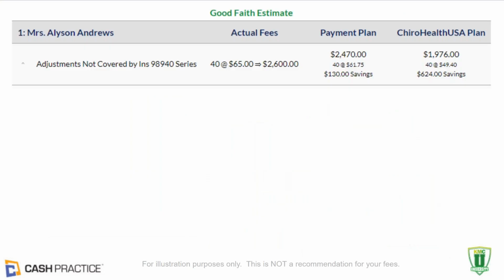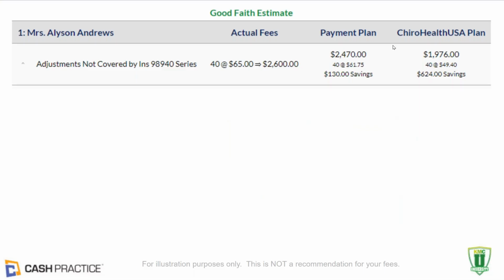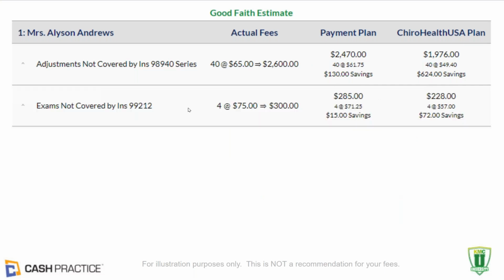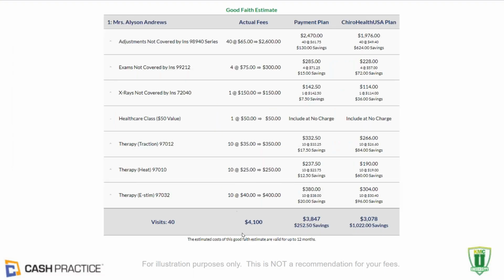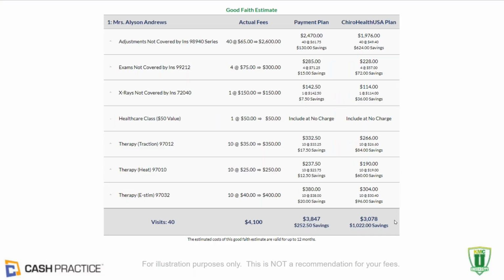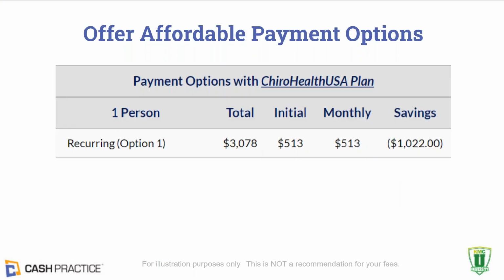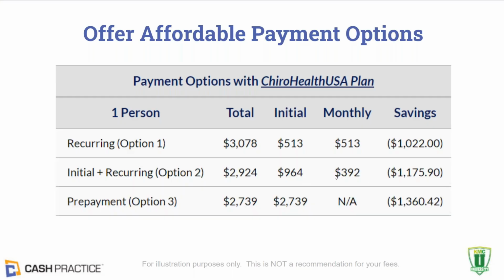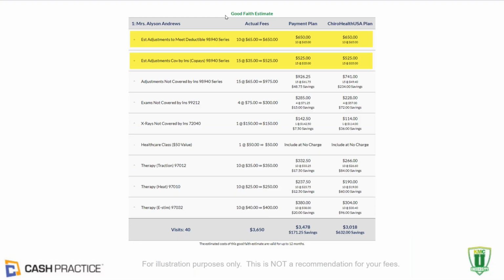KMC University FREE Webinar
Compliance starts long before a claim is submitted.
KMC University is here for you. We are here to bring hope and peace of mind to the business side of practice.